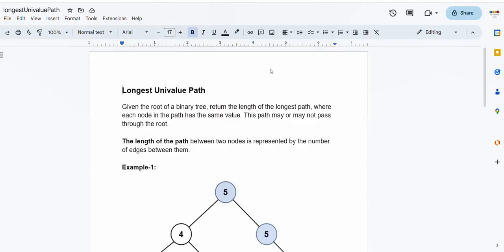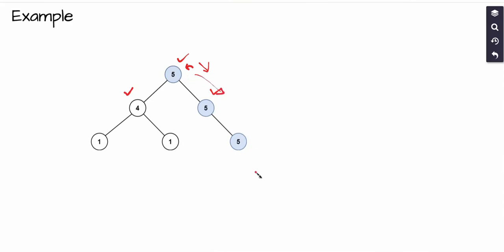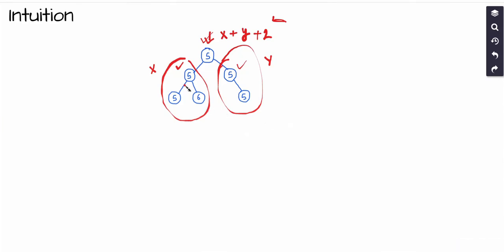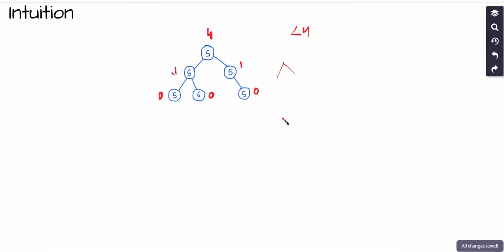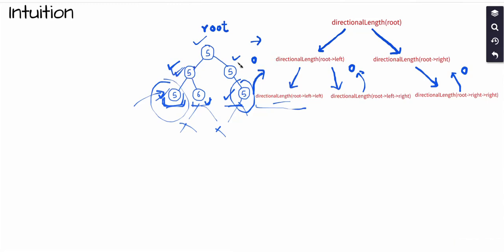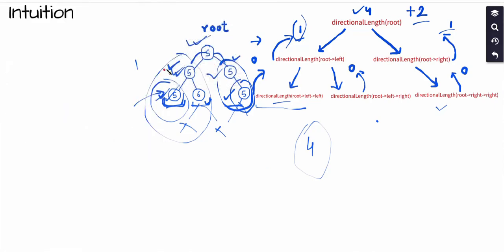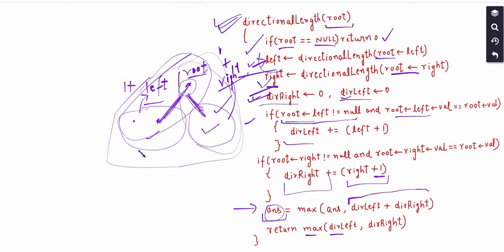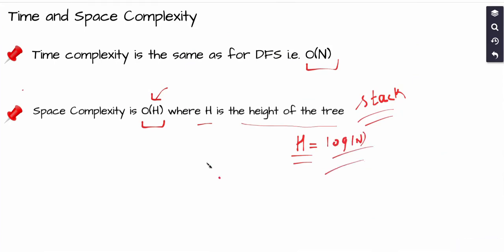Leetcode - 687 . Longest Univalue Path | DFS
In this video,  I shall discuss the solution to the problem “Longest Univalue Path”.

Prerequisite: Tree, Binary Tree, DFS

Video Chapters:
0:00 Introduction
0:10 Problem description
02:45 Intuition
09:30 Implementation
12:42 Time and Space complexity
13:43 Code Implementation in C++, Java, Python